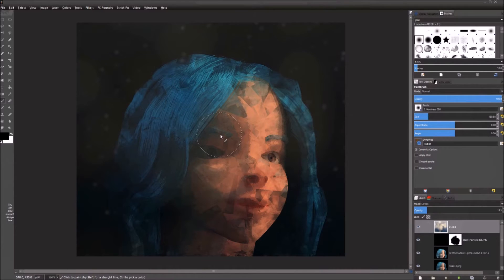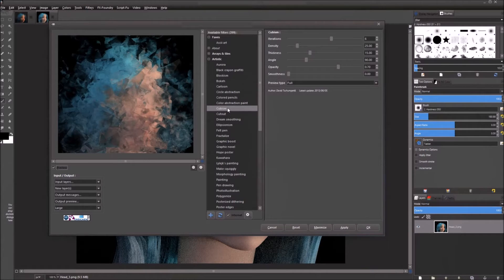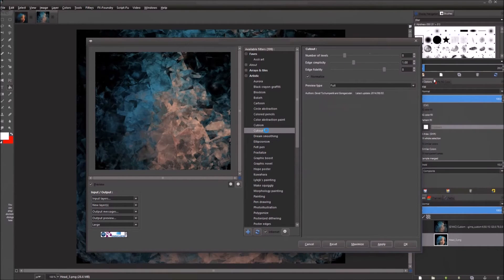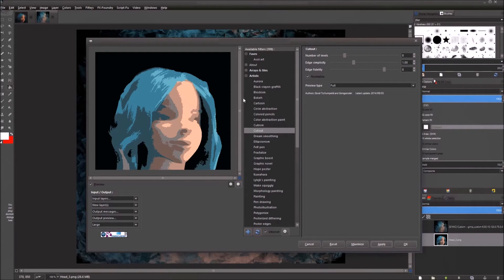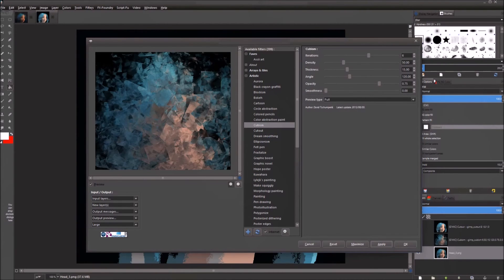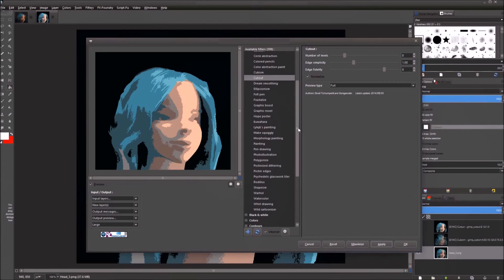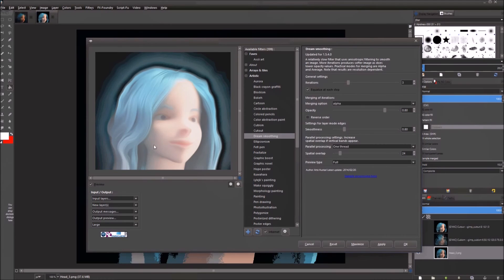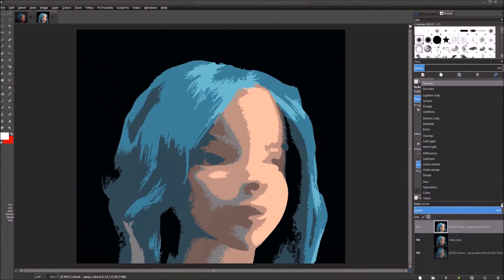How to use the Cubism and Cutout filters in Gimp 2.8.14 (G'MIC)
Hi everyone, in this tutorial I will be showing you how to use the Cubism and Cutout filters inside of G'MIC in Gimp 2.8.14. These filters are fairly easy to use. They don't have to many options inside of them. They make great results also. These two effects can create awesome results as I show in the tutorial. I hope you enjoy the tutorial.